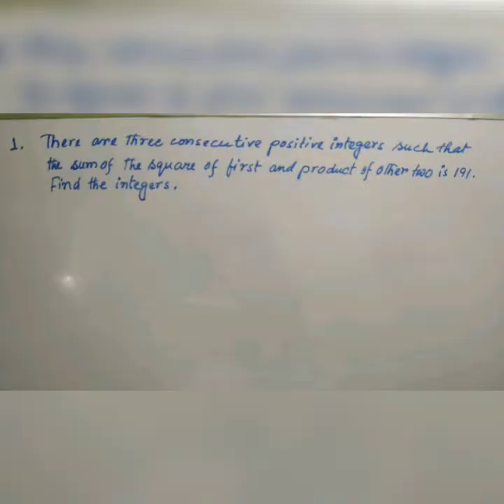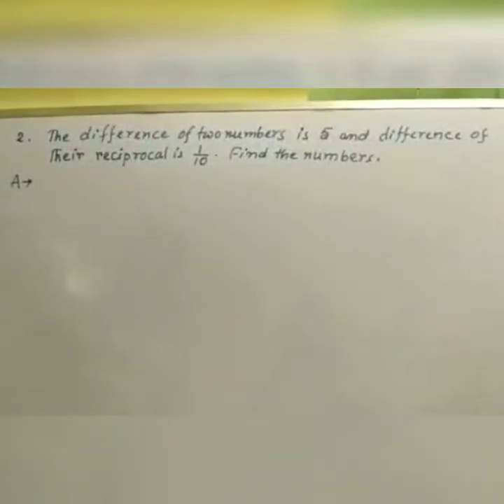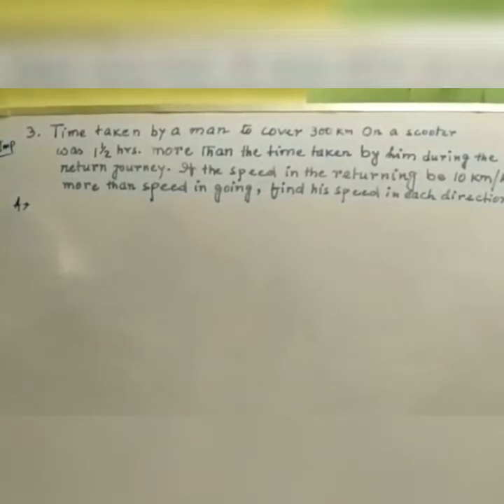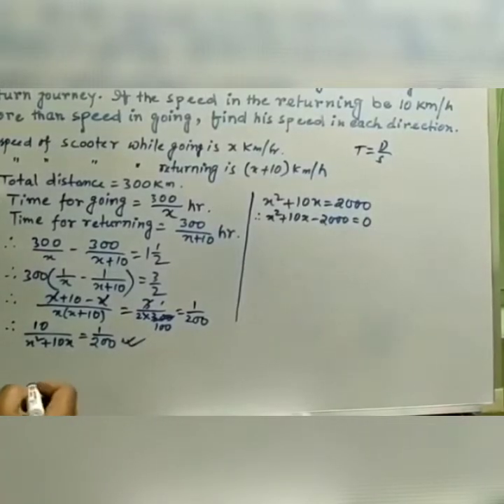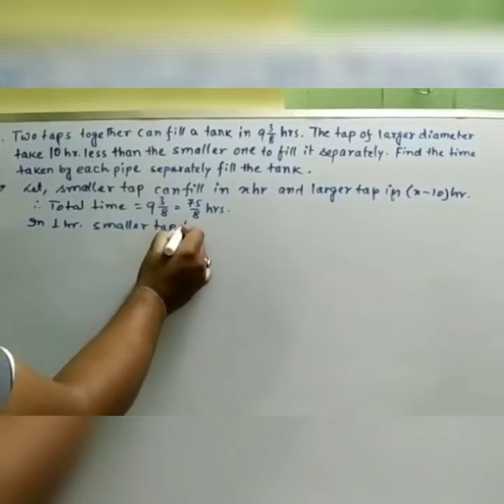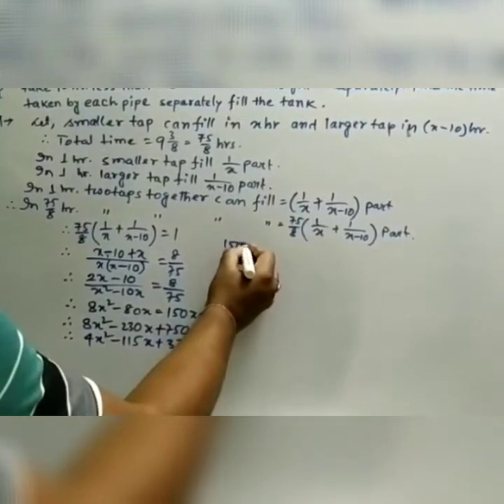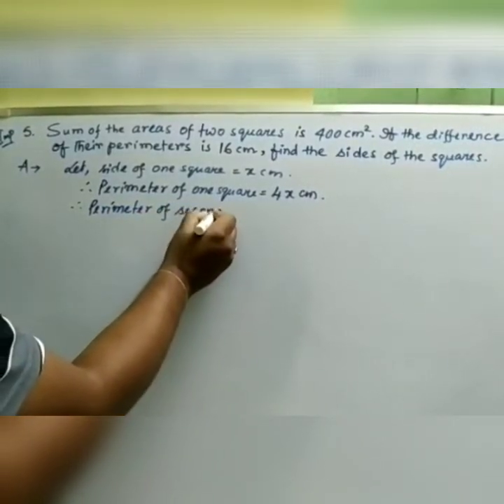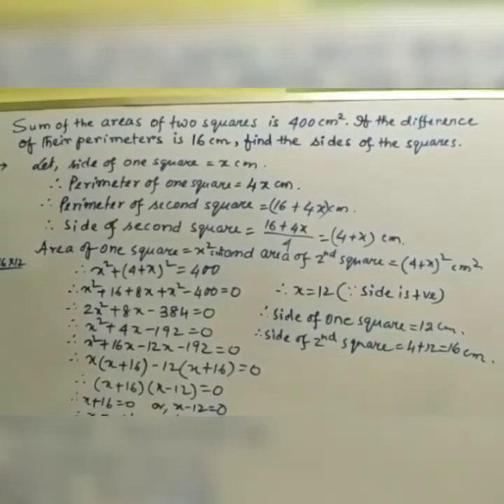Class 10 : Most important 5 sums and solutions of QUADRATIC EQUATIONS for CBSE /ICSE board students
In this video you will get the introduction and third method of solving quadratic equations. Some examples and it's solutions also been discussed. This is like a class room video and you will learn about quadratic equations and its properties. It will help you to understand the chapter and you can easily find the solution of any problems of QUADRATIC EQUATIONS.. Stay tuned with the channel and in next video of part II you will get more information about this..